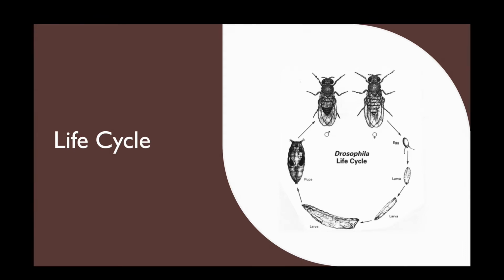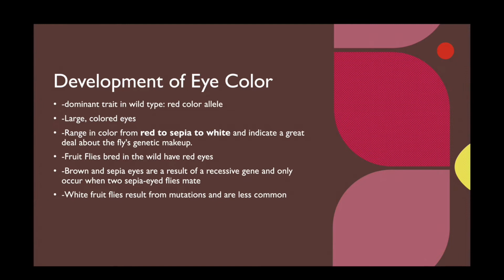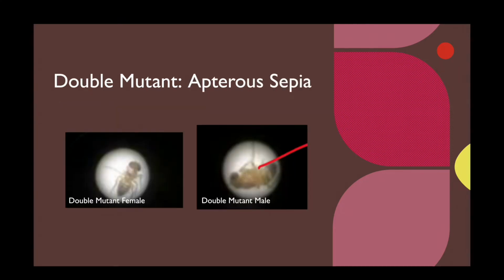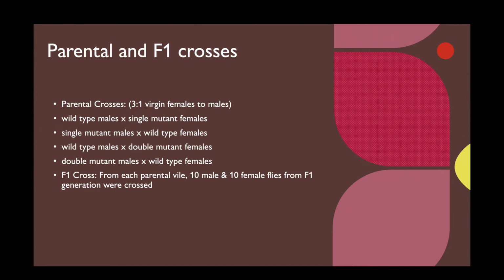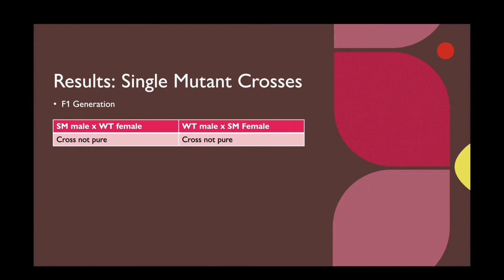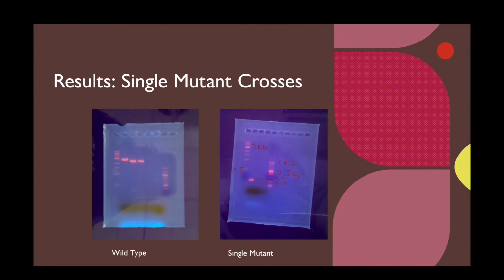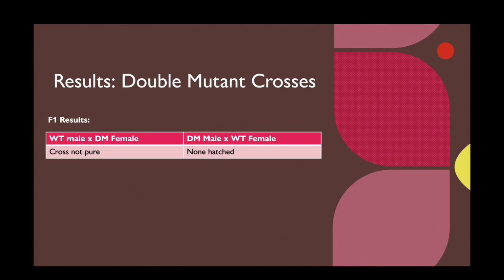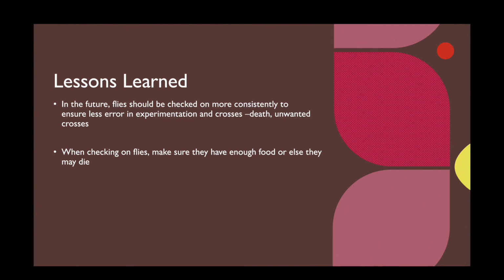April 19, 2022